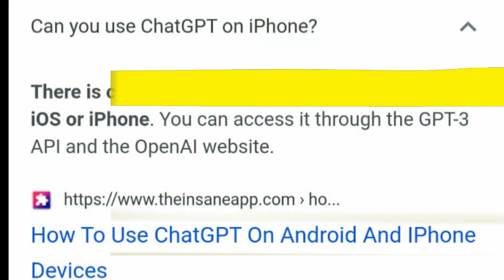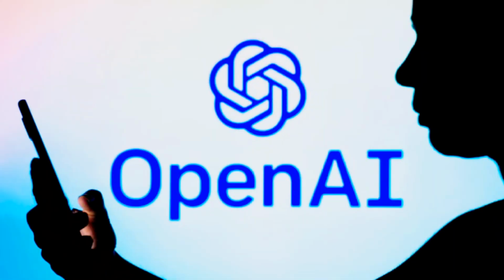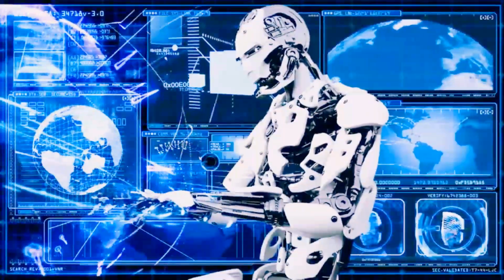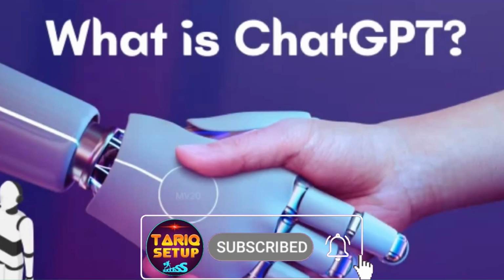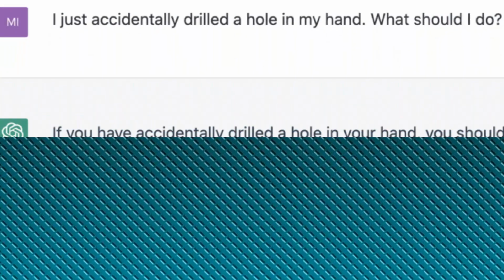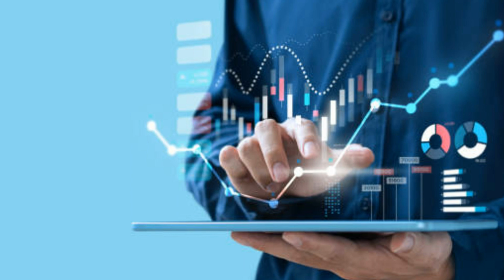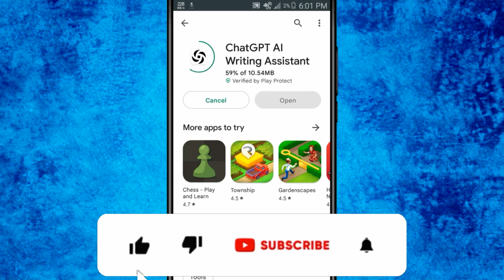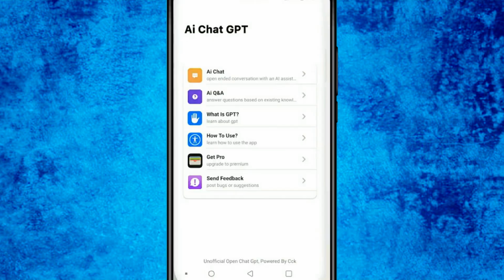How to download chat gpt on Android mobile | Install Chatgpt OpenAi App in mobile|How to use chatgpt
Is ChatGPT available on Android?
Can you use ChatGPT on iPhone?
How to install ChatGPT in Android?
chat gpt app download
chat gpt download
chatgpt ai login
chatgpt app
can chatgpt replace google
How to download chatgpt app

IMPORTANT VIDEOS

4. How to create a YouTube channel in 2023

So kindly watch complete video to be understood.

Esi Tarah ki mazedar aur informative videos dekne ki leyay kindly channel ko

       " Thank you for giving Attention "